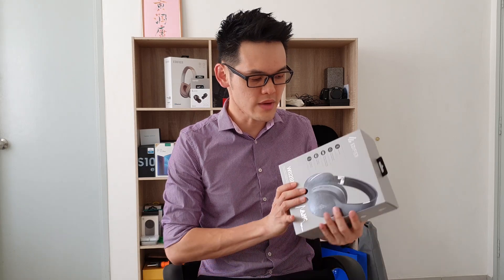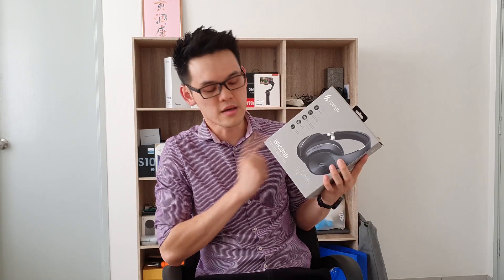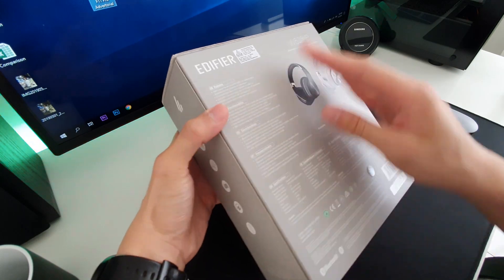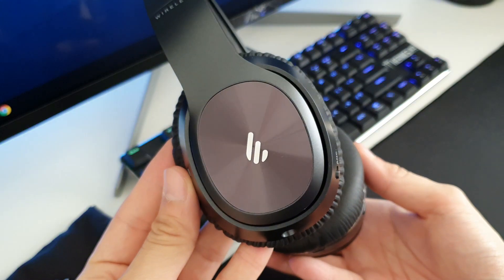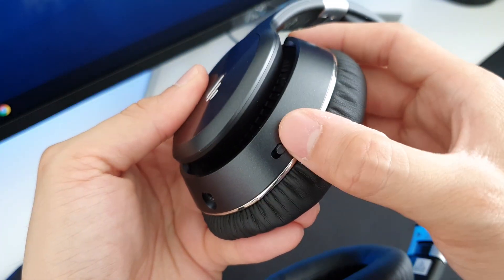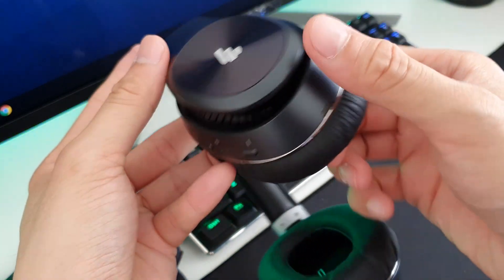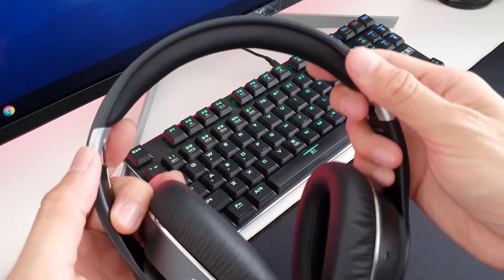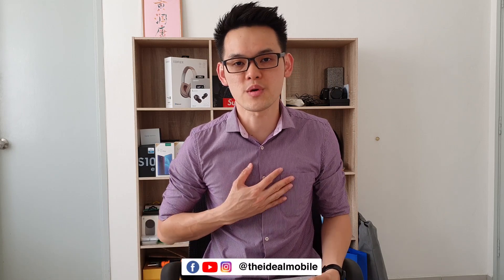Edifier W828NB Unboxing & Hands-on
Here's a quick unboxing and hands-on video of the new Edifier W828NB Noise Cancelling Headphone

It features the latest Bluetooth V5.0, 40mm magnetic drivers unit, Bluetooth 5.0 & up to 80 hours battery life